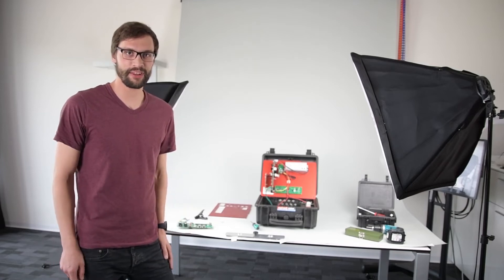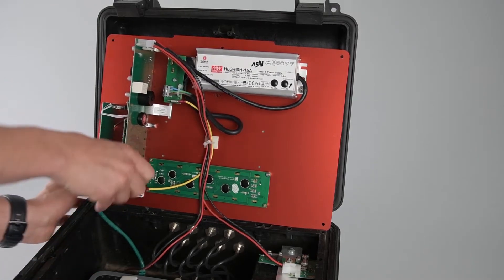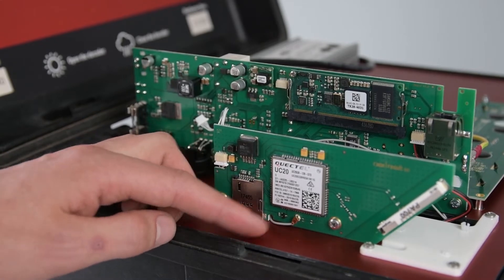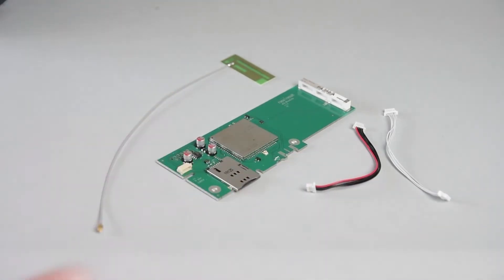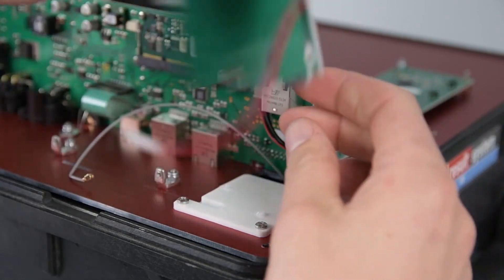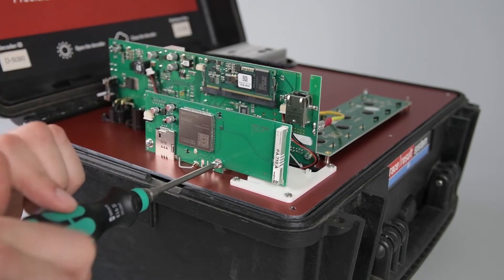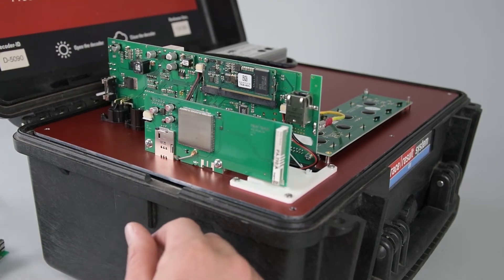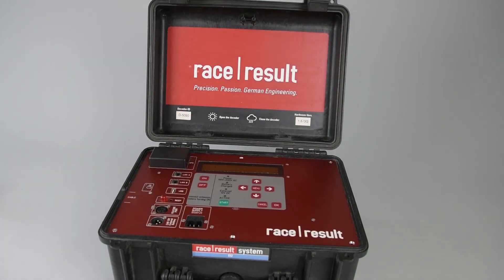4G/LTE Upgrade for race|result Decoders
This video explains how to upgrade your race|result Decoder to 4G/LTE by replacing the module.

PLEASE NOTE: All Decoder versions only need the 5 pin cable, therefor the 6 pin cable is not included! Upgrade works with all mainboard versions.

Please note: Opening the decoder voids any remaining warranty. You can also send in your decoder for the 4G update.

race|result AG
Joseph-von-Fraunhofer-Str. 11
D-76327 Pfinztal